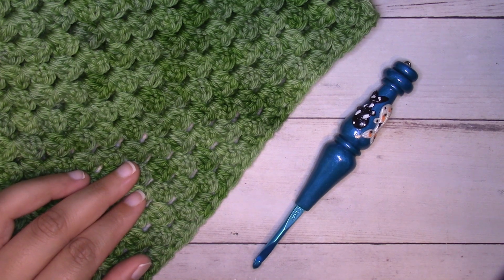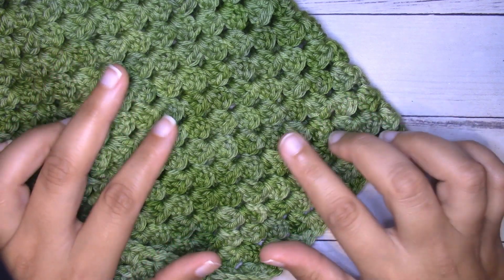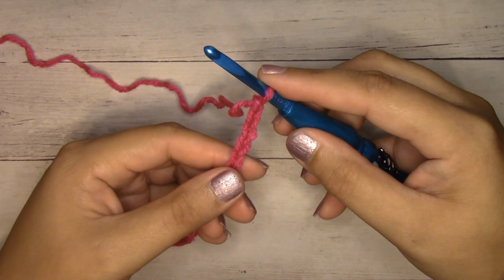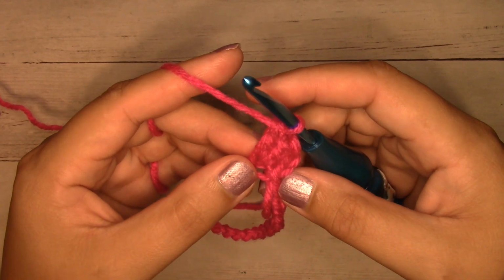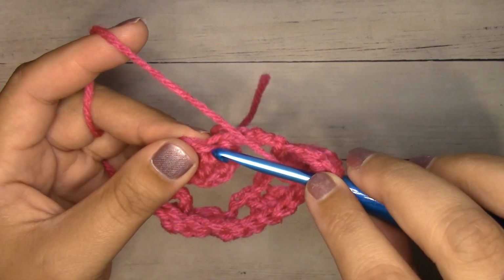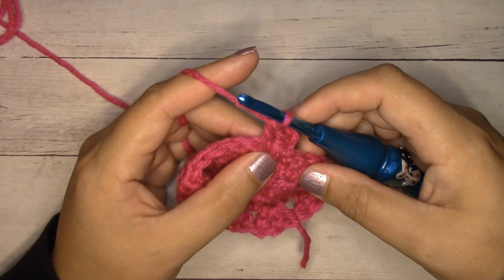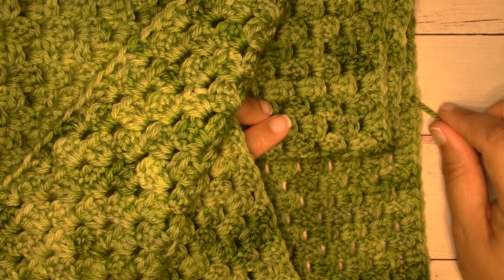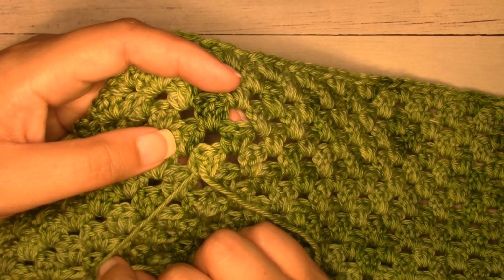How to Crochet: Oversized Granny Stitch Cowl | Grace Tinley Cowl | Cre8tion Crochet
How to crochet an easy cowl worked in the classic granny stitch pattern and worsted weight yarn. Oversized so it can be pulled up over your head, and tucked into your jacket for added warmth.

You'll need 965 Yards of Worsted Weight Yarn – I used Emma’s Yarn Washable Worsted in the Freshly Cut colorway, an H8/5mm crochet hook, and tapestry needle.

If you want to treat yourself to an ergonomic crochet hook, I highly recommend SiennasBowtique on Etsy.

Measurements:
18" Tall by 43" in Circumference

Time Spent:
I had my cowl finished in about 6 and a half hours.

Gauge (Not Essential): In pattern, 5 clusters + it’s respective space = 4″ wide; 5 rounds (aka 10) = 4 1/4″ tall

You can find the free written pattern on my Cre8tion Crochet blog

Time Stamp:
00:00 Intro & Materials
02:28 Gauge
04:33 How to Make a Slip Knot
05:04 Chain Overview & Chart of Number Per Size
05:36 How to Crochet a Chain
06:16 How to Twist Chain & Slip Stitch Join
07:53 Part 1 of Round 1 & How to Double Crochet (US DC)
11:52 Part 2 of Round 1
14:47 Round 2 Overview
15:09 Round 2
17:34 Round Recap
17:50 Number of Rounds to Work
18:06 Fasten Off
18:16 How to Weave in Crochet Ends
23:09 Outro